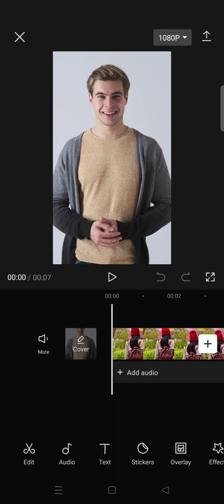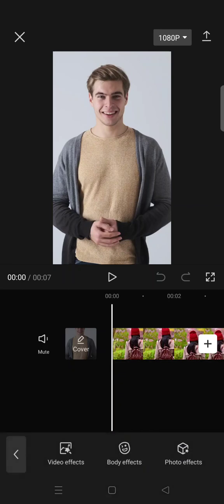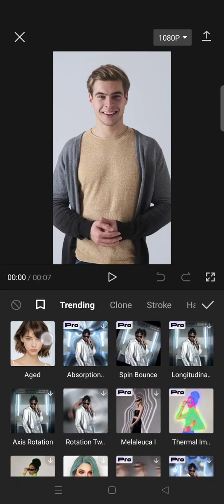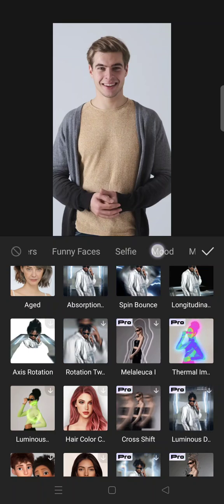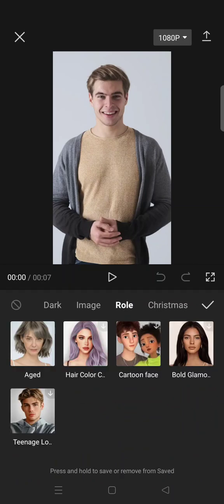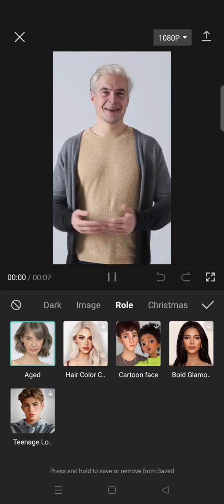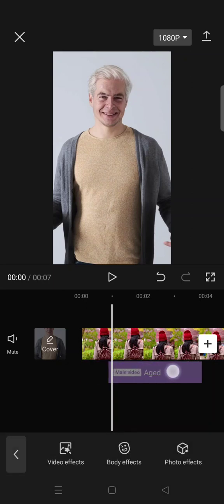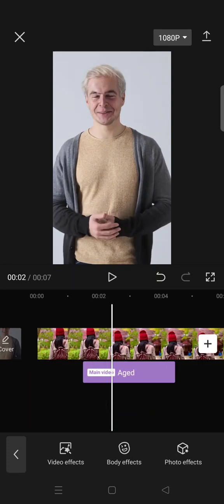~ How to Instantly Age Yourself in Videos! Easy CapCut Guide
Ever wondered how to instantly age yourself in videos? Look no further! In this easy CapCut guide, I'll show you step-by-step how to use the age effect to transform your appearance in seconds.

CapCut’s age effect is a fantastic tool for anyone looking to see themselves as a much older person. Whether you’re curious about your future look or need a dramatic effect for your video project, this tutorial will help you achieve that realistic aged look effortlessly.

What You'll Learn in This Video:

How to find and use CapCut's age effect
Tips to enhance the aged look for a more realistic transformation
Before and after comparisons to show the impact of the effect
Why Use CapCut’s Age Effect?
CapCut is known for its user-friendly interface and powerful editing tools. The age effect is one of its standout features, allowing you to create dramatic transformations with ease. This effect is perfect for fun personal projects, social media posts, or creative video content.

Steps to Use the Age Effect in CapCut:

Open CapCut and navigate to the Effects menu.
Select the Body Effects category and look for the Age effect.
Apply the effect to your video and watch as it transforms your appearance!
This tutorial is perfect for beginners and experienced editors alike. With just a few clicks, you’ll see a significant change, making your videos more engaging and entertaining.